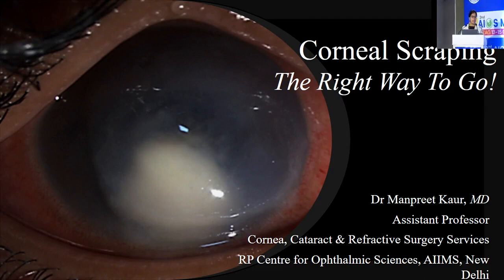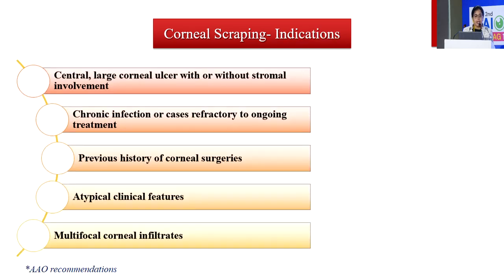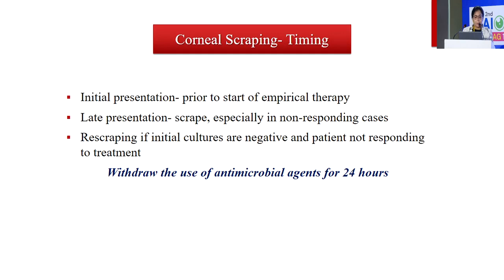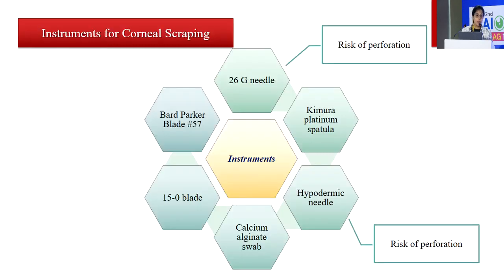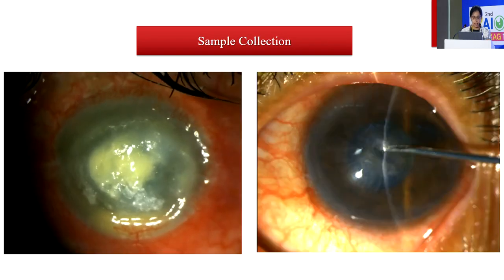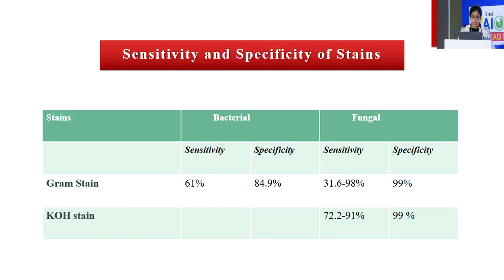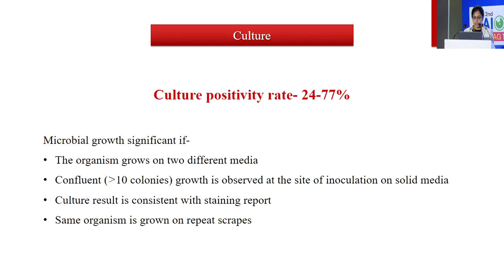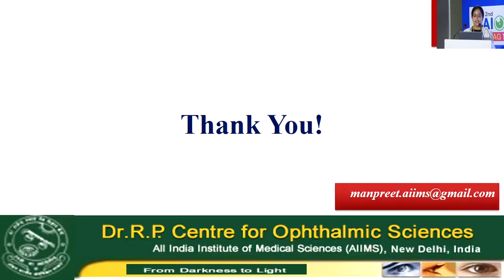AIOCMTC2 2023 GP68 topic Dr Manpreet Kaur Corneal Scraping the right way to go